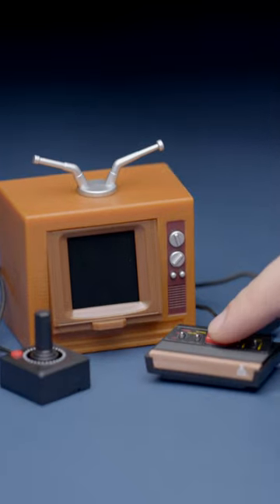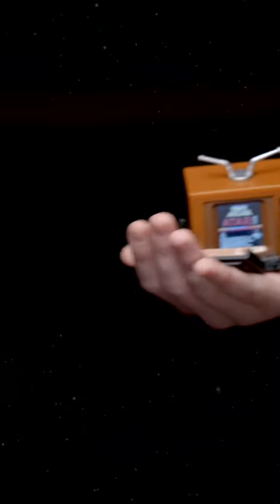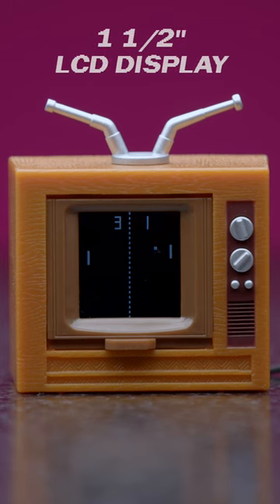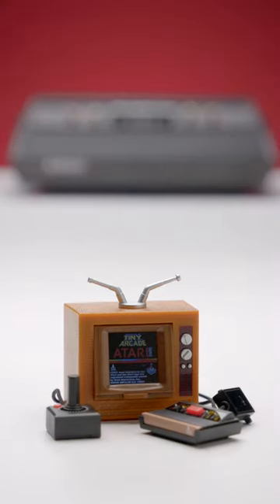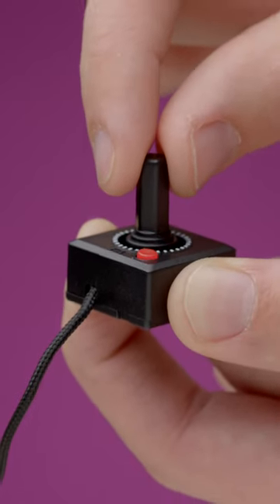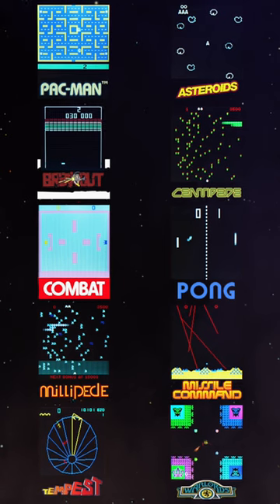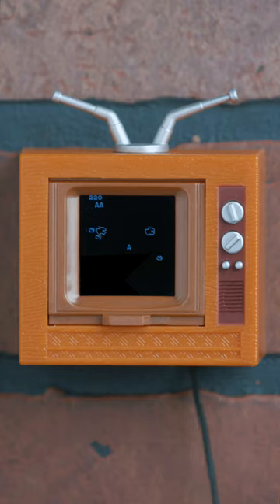It's as Awesome as You Remember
Before there was Xbox, Nintendo, and PlayStation, there was the grandfather of all home gaming… the Atari 2600. Enjoy a massive dose of gaming nostalgia with the fully-functioning World's Smallest Atari.

This cute console includes 9 classic Atari titles plus Pac-Man for a total of 10 fully playable retro games. Enjoy the experience of the first generation of gamers with time-honored classics such as Centipede, Pong, Missile Command, Breakout, Asteroids, Combat, Warlords, Millipede, and Tempest.

The console includes a tiny vintage TV set, an adorably small Atari console, and a joyfully teeny joystick for you to play all of the titles on. Reach for the high score with the smallest game console you can get, the World's Smallest Atari.